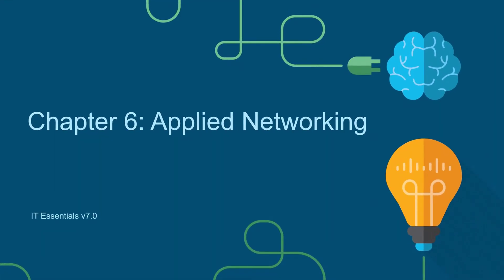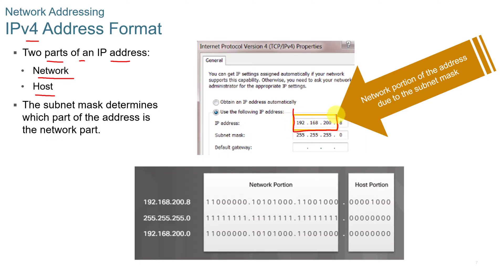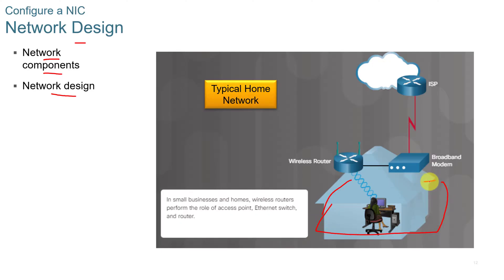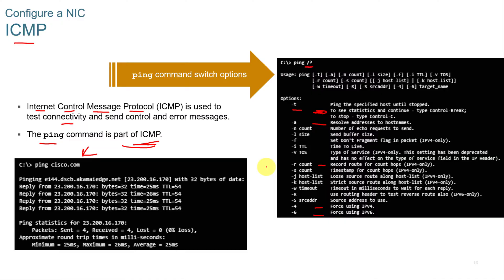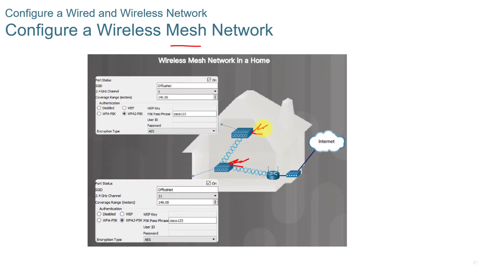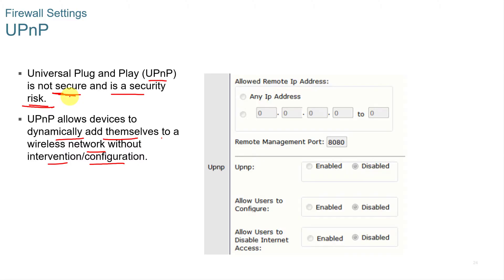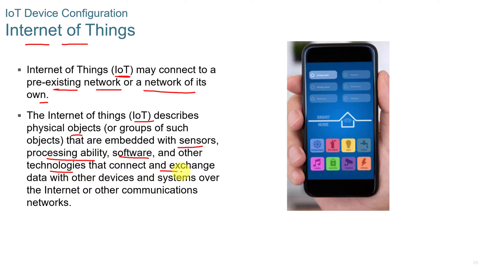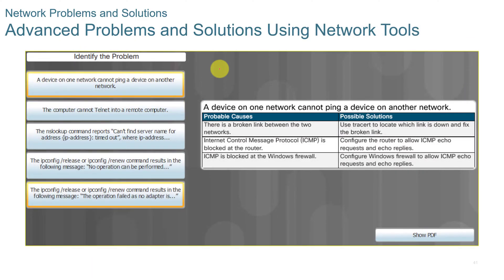NETACAD IT Essentials 7, ✔️ Chapter 6: Applied Networking